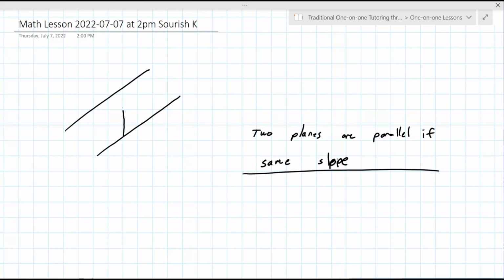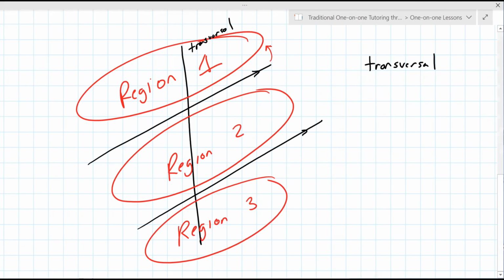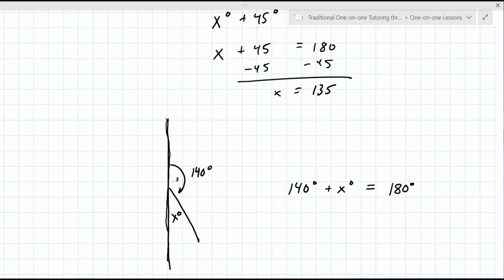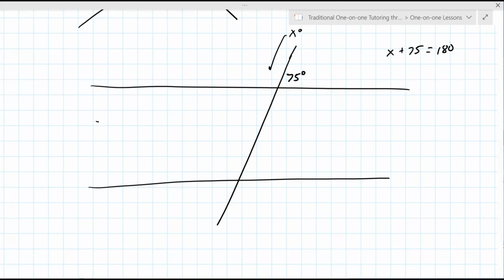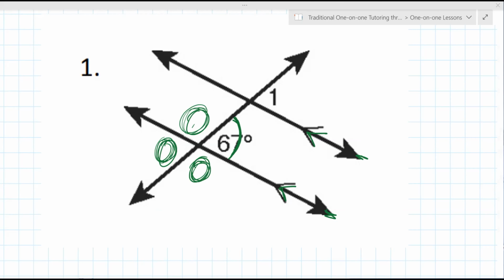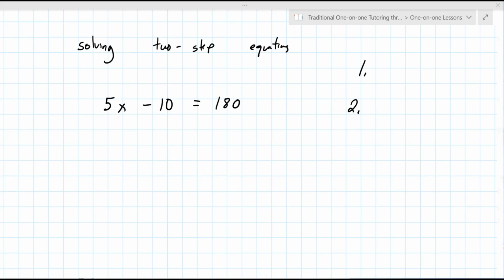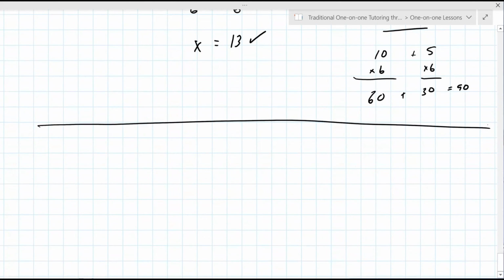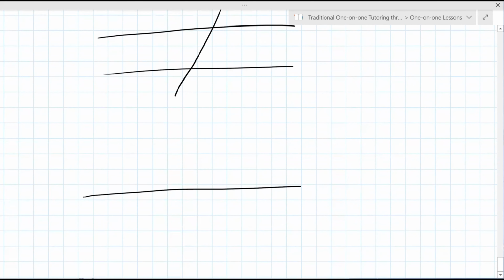High School Geometry Lesson [2022-07-07] at 2pm MST Sourish K]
This lesson focused on parallel lines cut by a transversal, straight lines, and determining the missing angle measure.